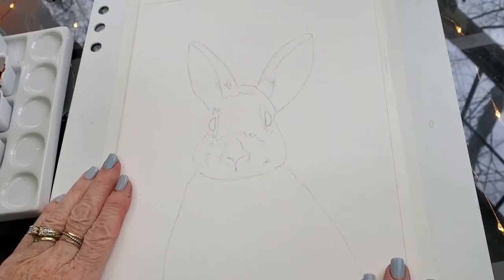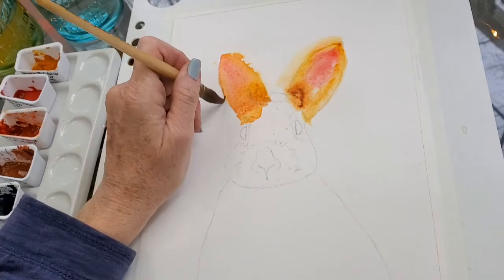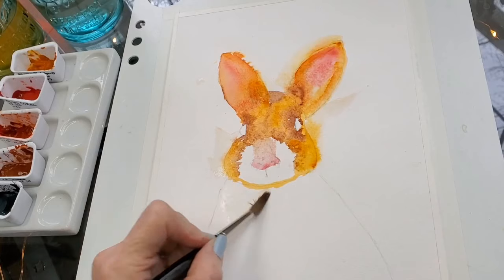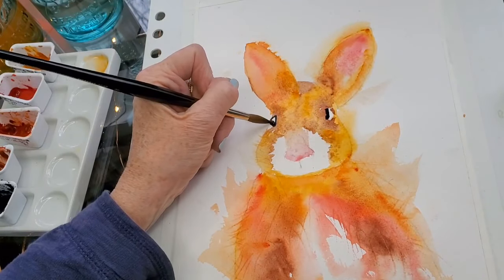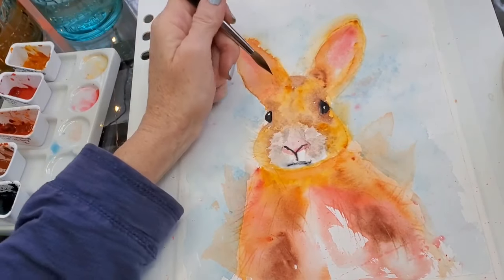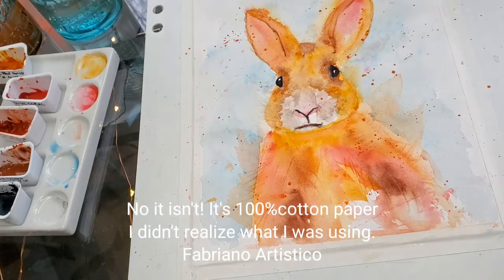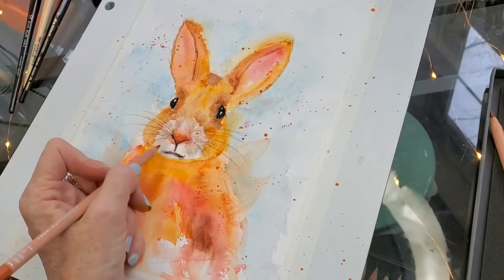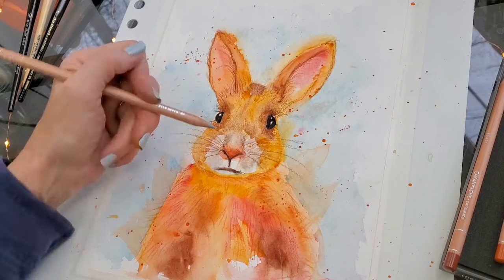Loose Painting A Rabbit In Watercolor